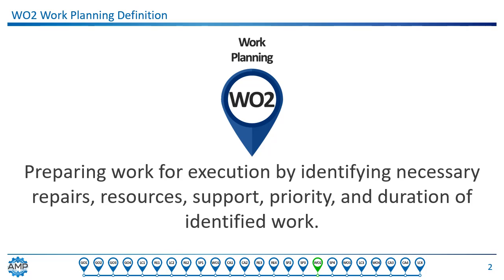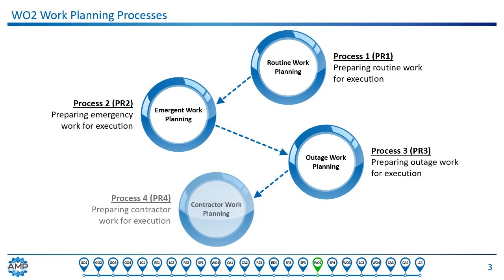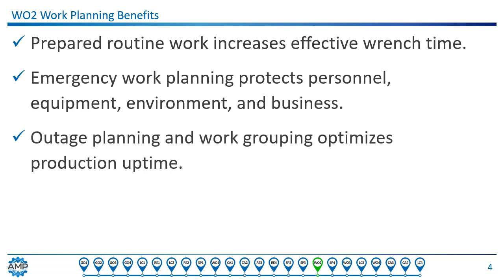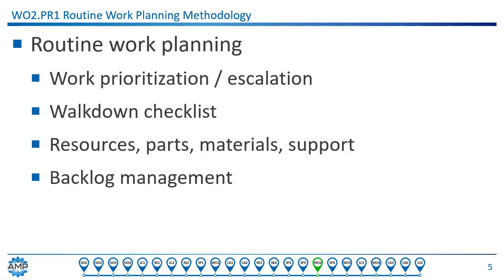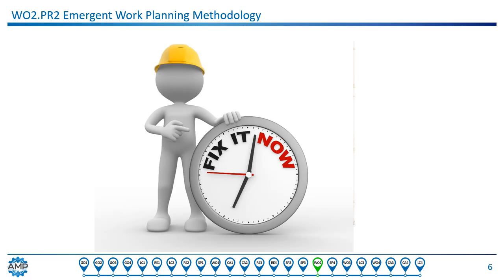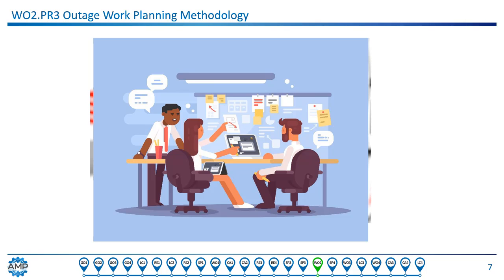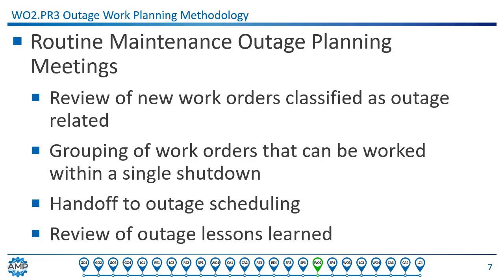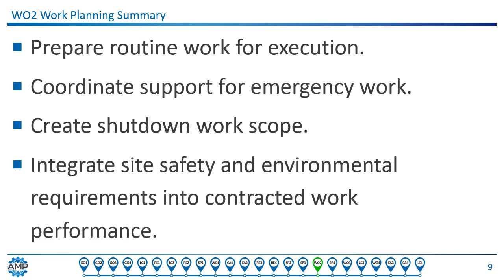WO2 | Work Planning Process Descriptions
Key Concepts:

Prepared routine work increases effective wrench time.
Emergency work planning protects personnel, equipment, environment, and business.
Outage planning and work grouping optimizes production uptime.
Contractor planning minimizes ensures contracted work scope, content, and quality is acceptable.